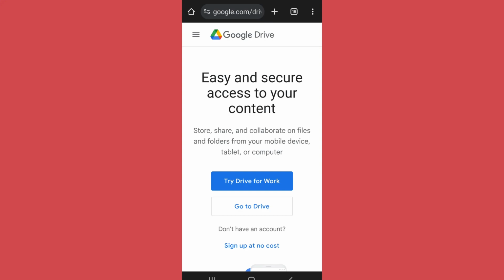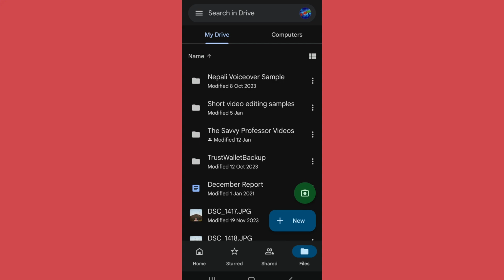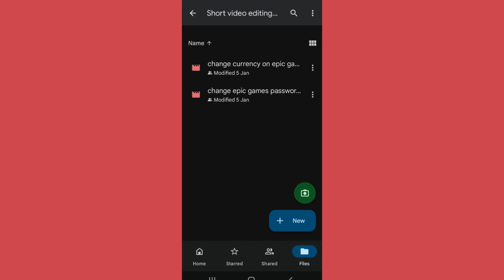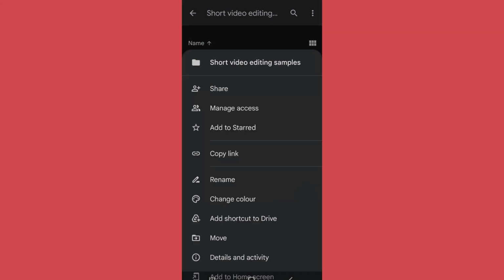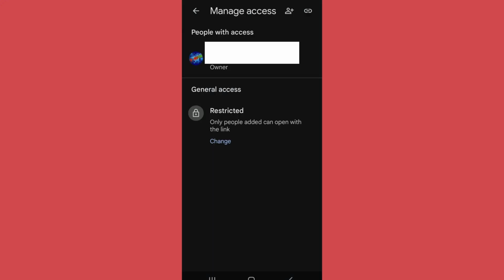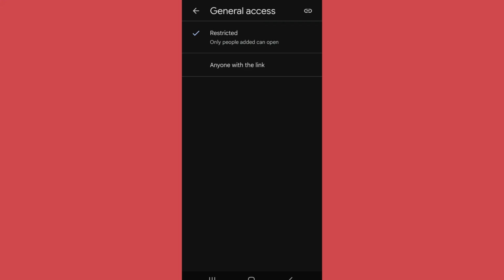How to Give Access on Google Drive (2024) | Give Permission to Access Google Drive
This video guides you through the exact steps on how to give permission to access google drive. Sharing files in Google Drive should be a breeze, not a brain-scratcher. But with all the options and settings, it can get confusing fast. Worry not, fellow sharers! This complete tutorial will guide you through granting access like a pro.